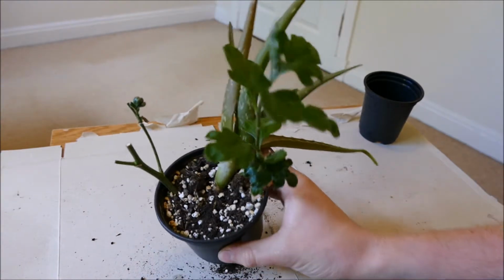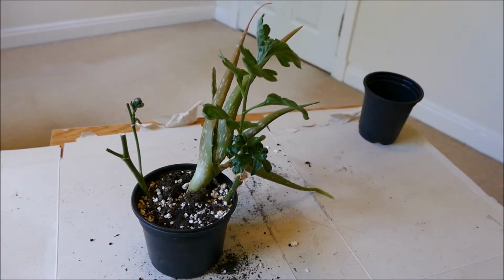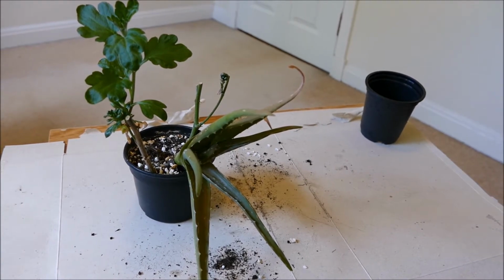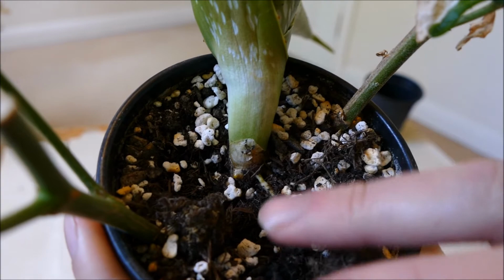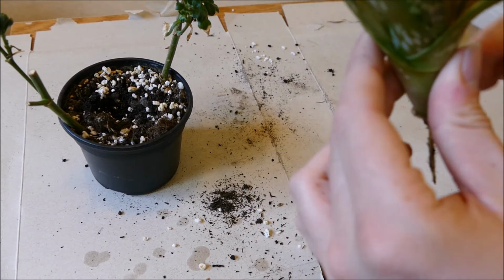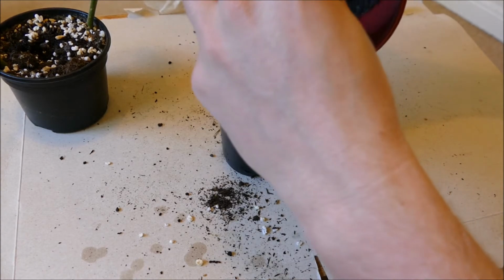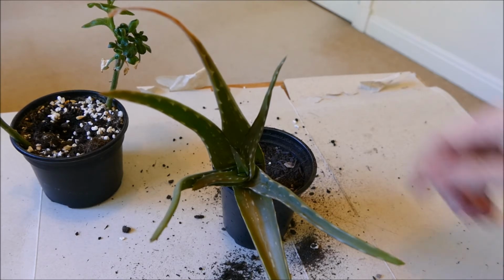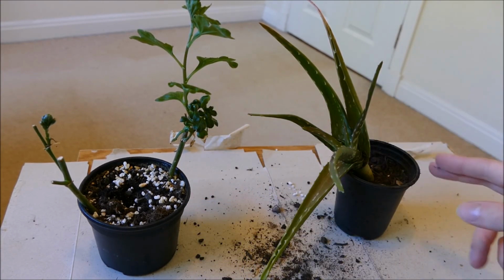Aloe Vera And Chrysanthemum Update And Repotting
In this update video I repot my Aloe vera plant into its own pot now that it has recovered and has started to grow roots again. Once it has an established root system I will try again to create a bonsai from it. My Chrysanthemum is doing well and has put on a lot of growth. I will keep this in its pot for a while and hopefully by autumn it should be flowering.